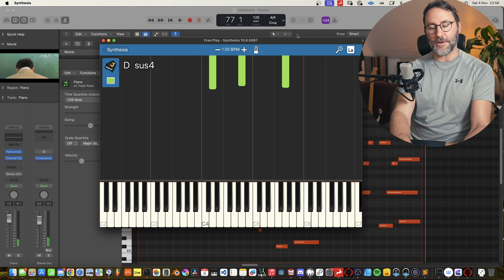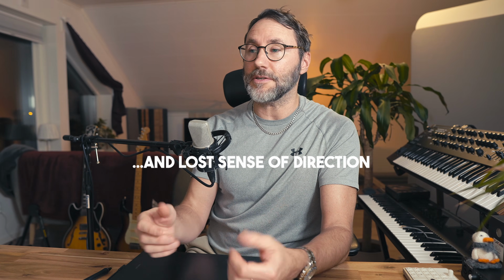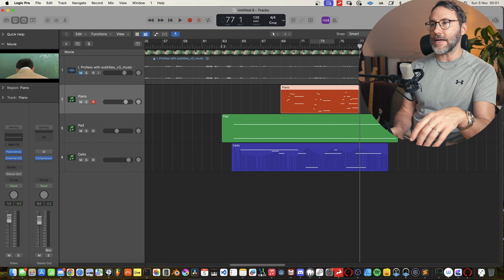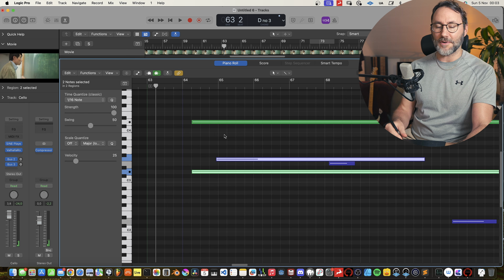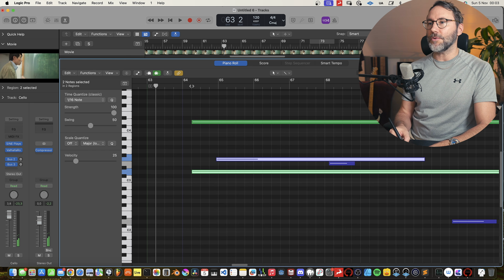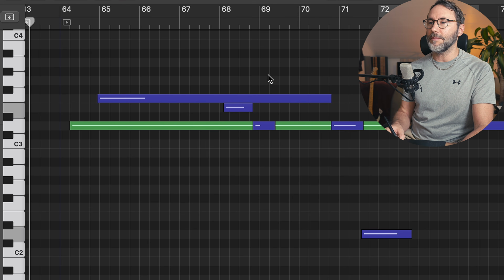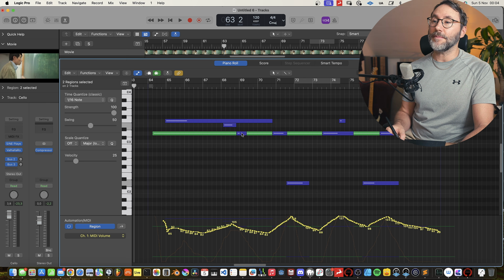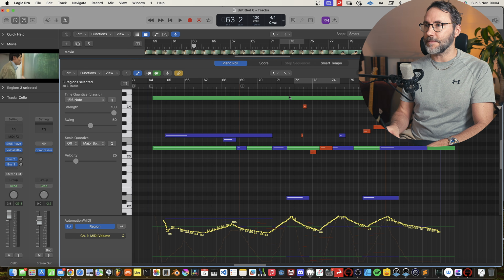How to score a Drama Short Film | Film Scoring For Beginners E10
In Film Scoring For Beginners E10 we talk about the emotional side of film scoring, dramatic cues! How can do you convey the emotion of discomfort?

Watch and let me know what you think!

Thanks for all the support - You are the best!!! // Mattias